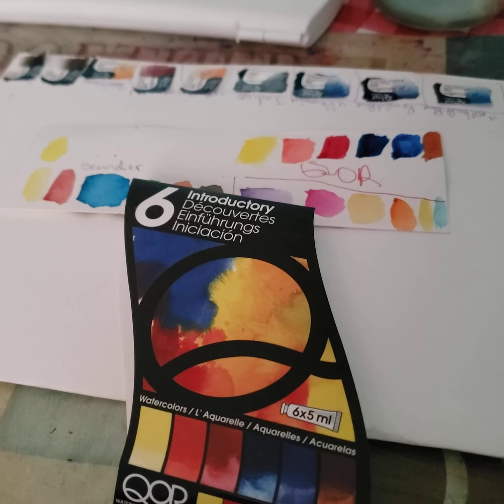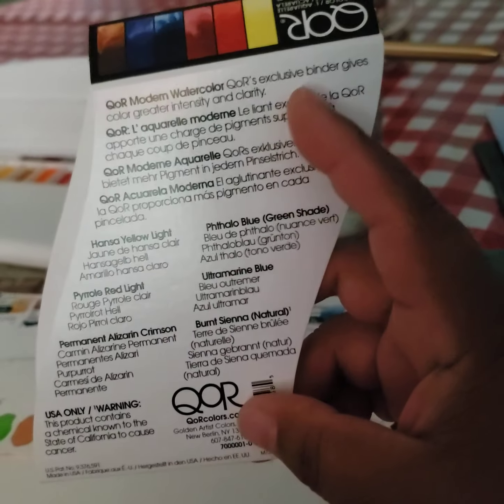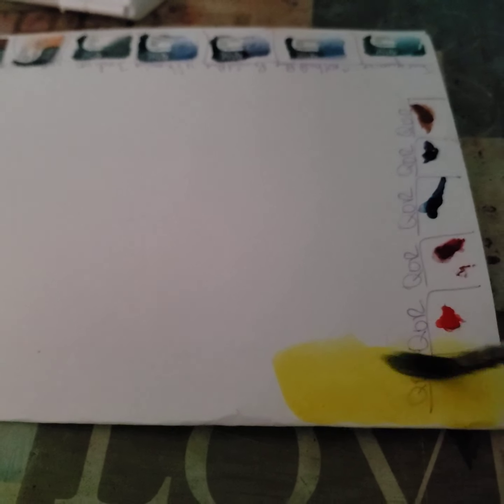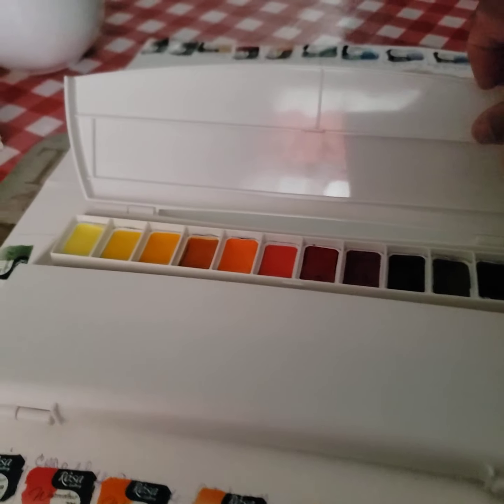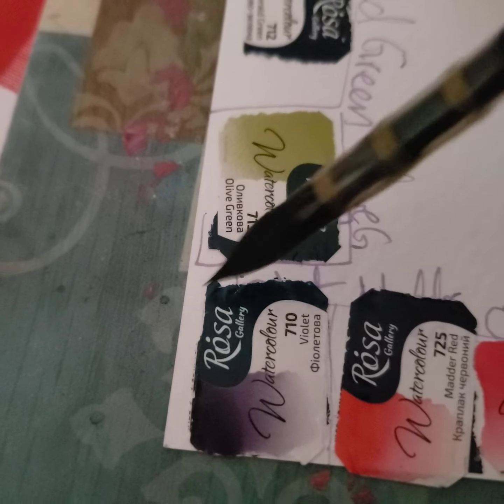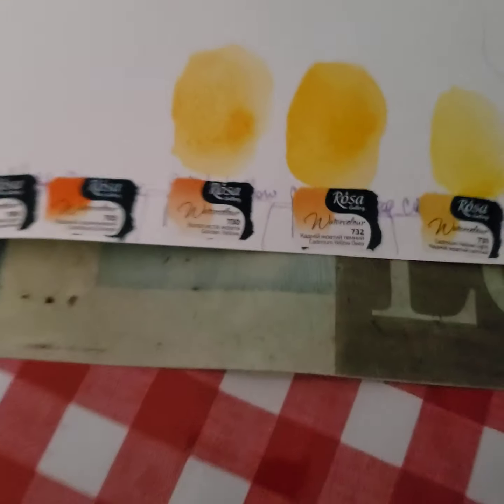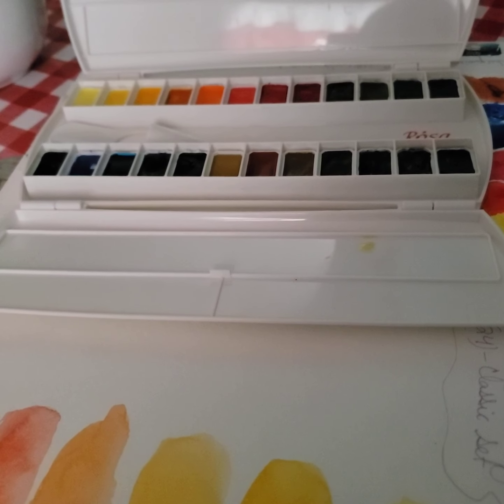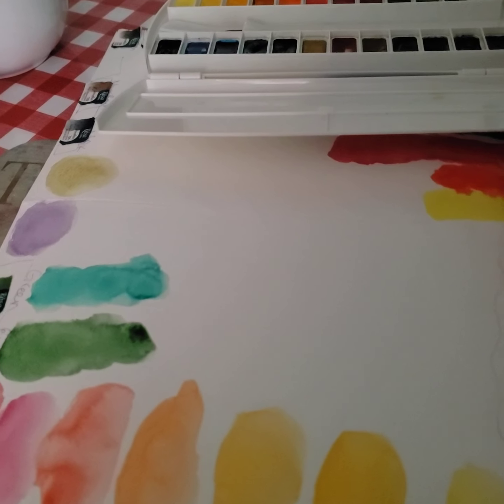Rosa Gallery(classic set) Swatch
I am finally swatching the Rosa Gallery classic set I got last Monday. Enjoy the long weekend!